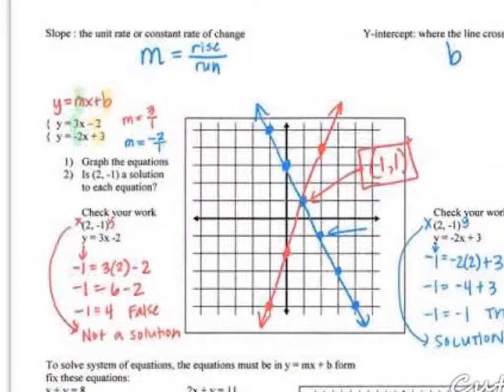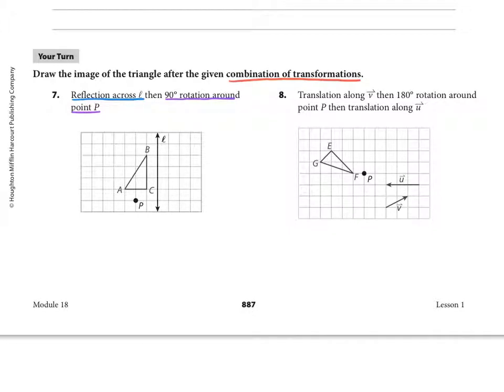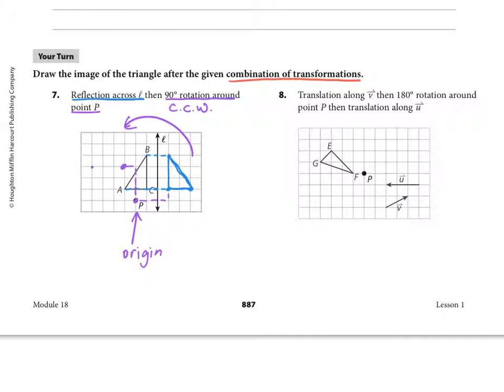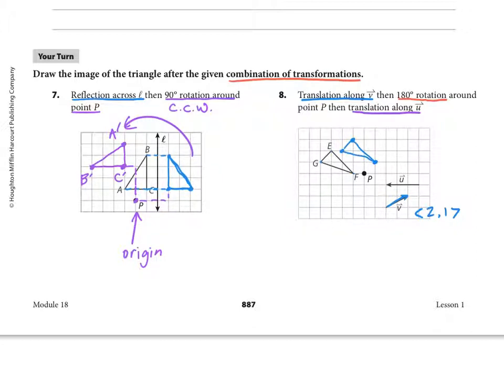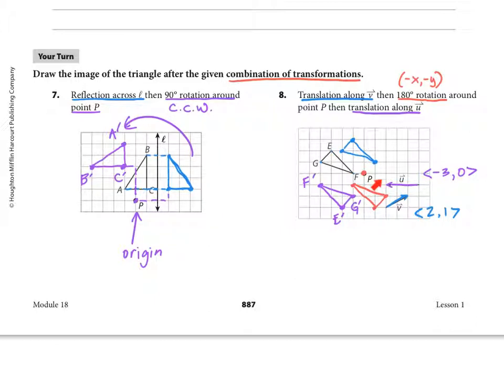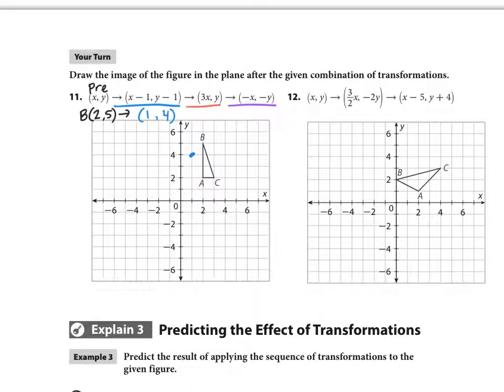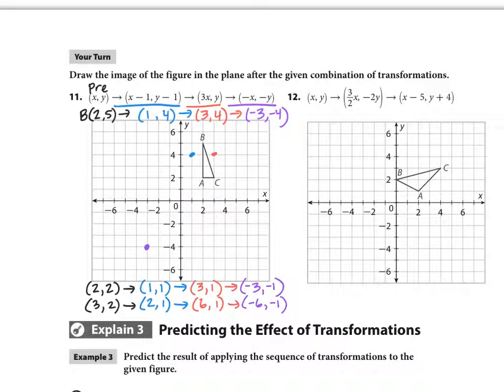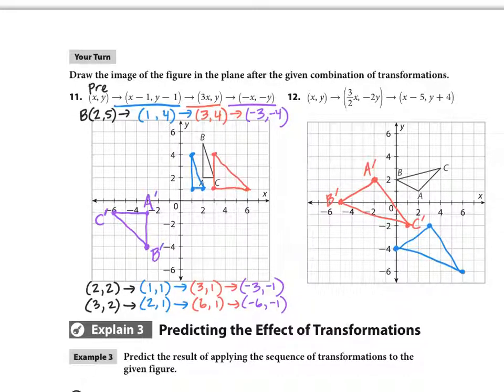HEMS Math 1 Lesson 18.1